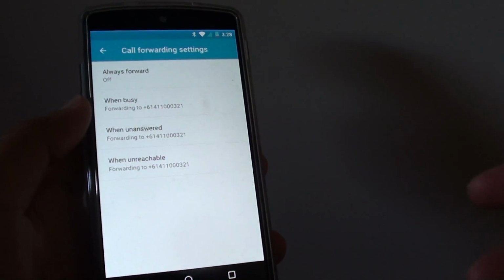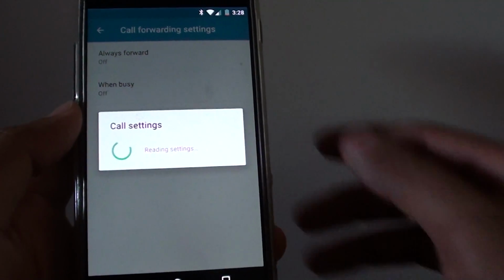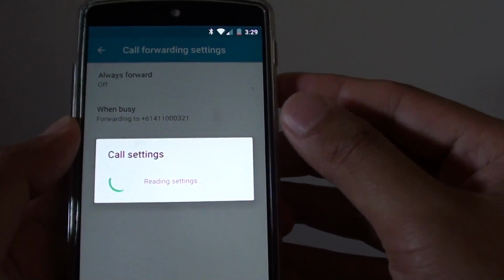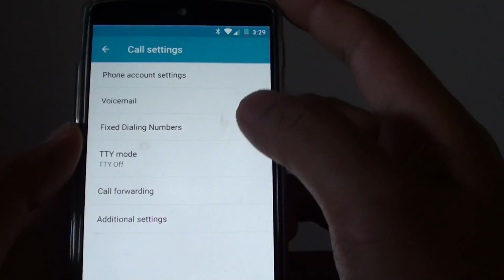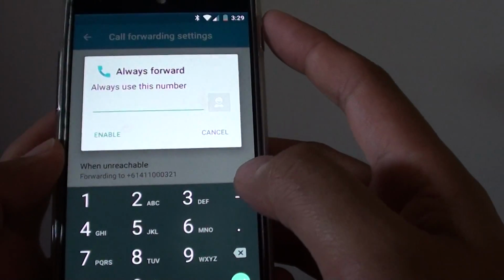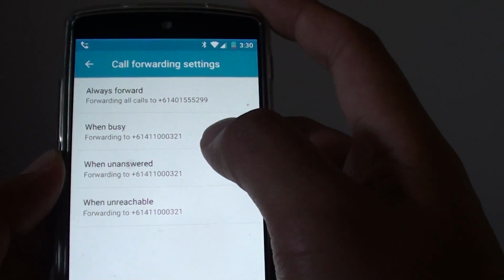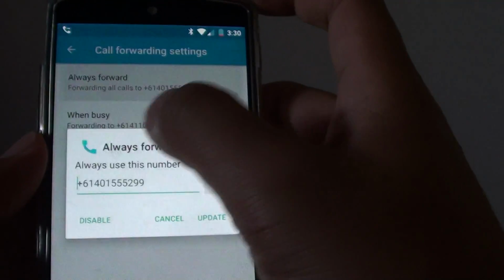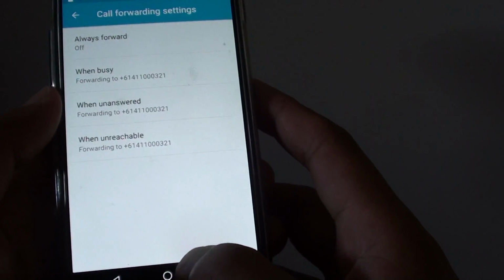Google Nexus 5: How to Set Call Forwarding to a Different Number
Learn how you can set call forwarding to a different phone number on the Google Nexus 5.